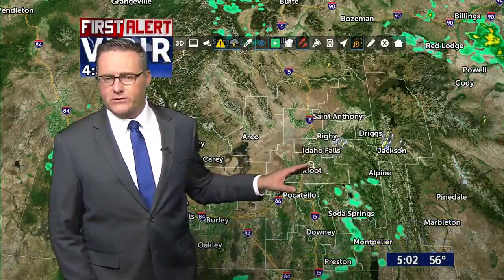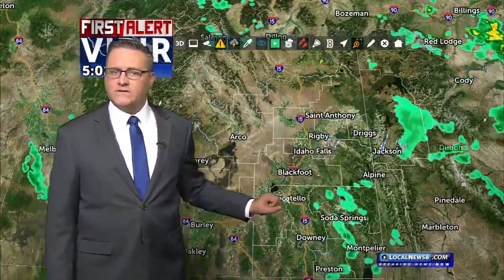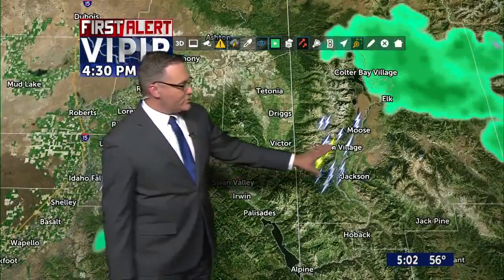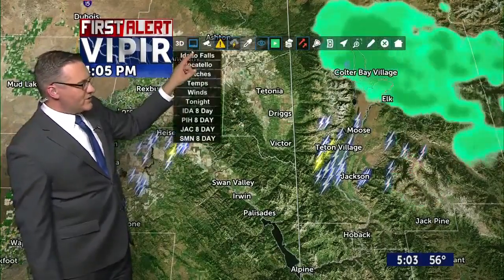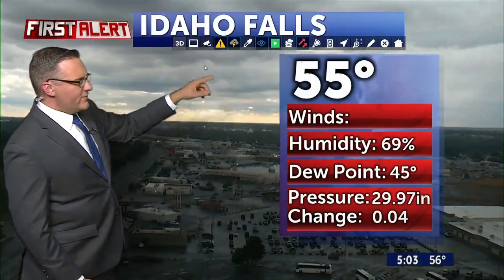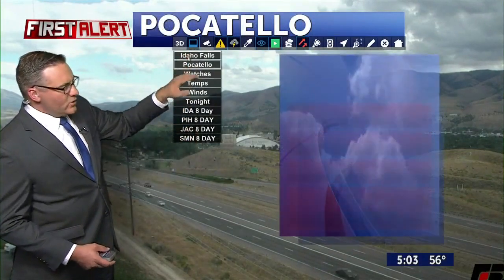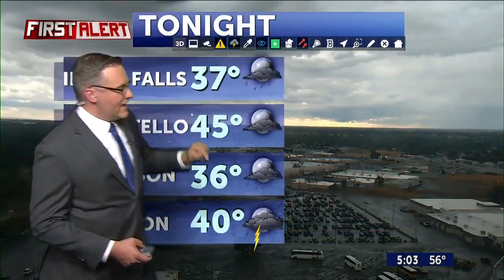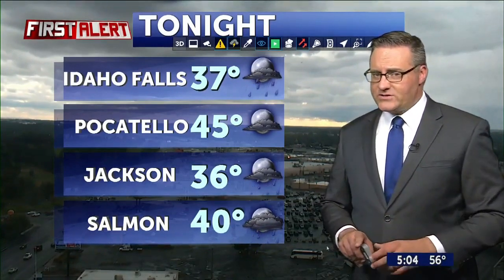First Look 8 27 2018 5pm